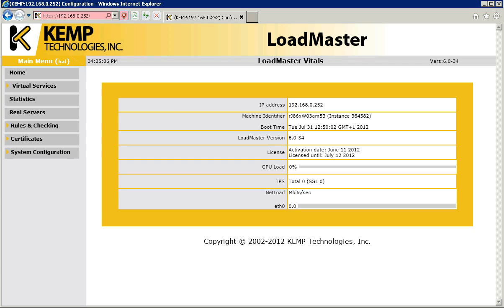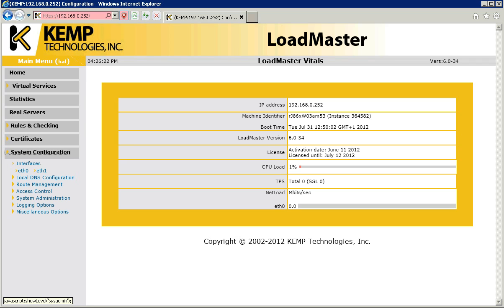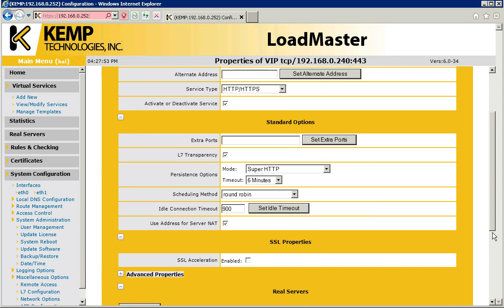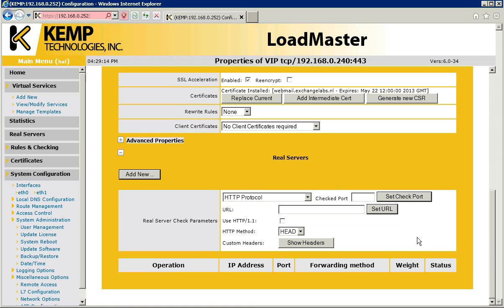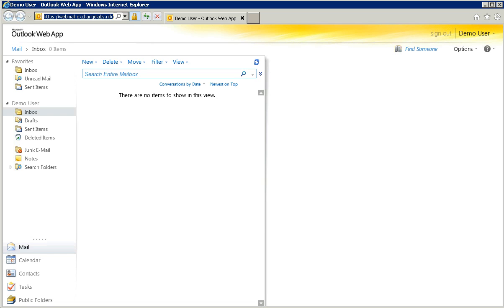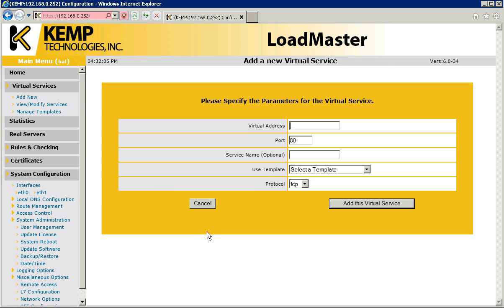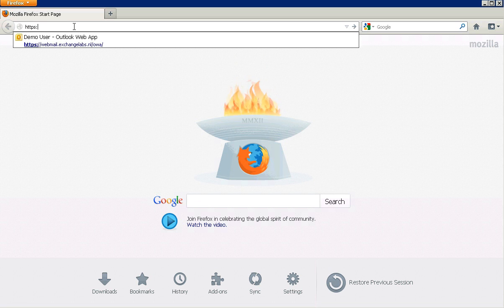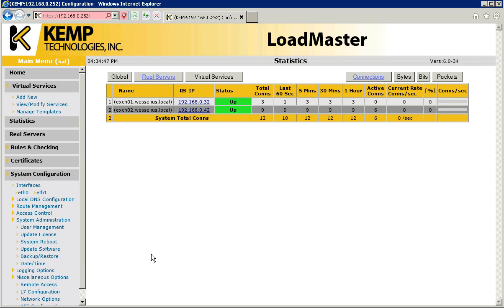How to configure KEMP LoadMaster Load Balancer for Exchange 2010 HA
Learn how to configure the KEMP LoadMaster Load Balancer for Exchange 2010 HA (High Availability)